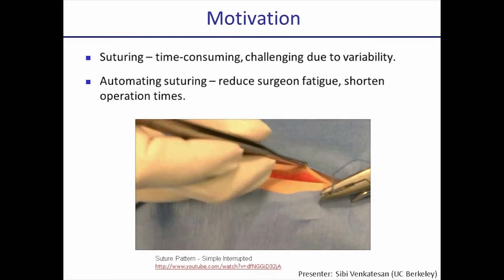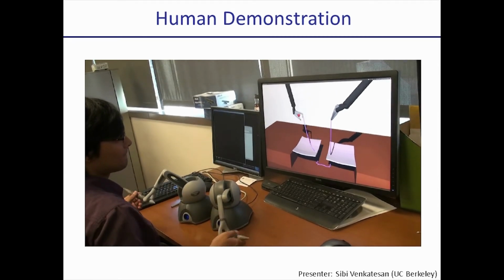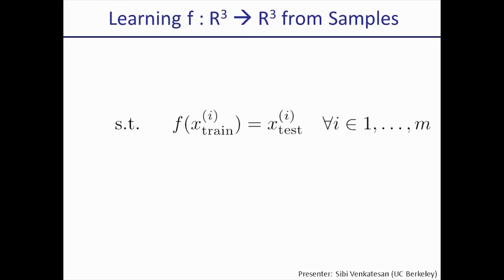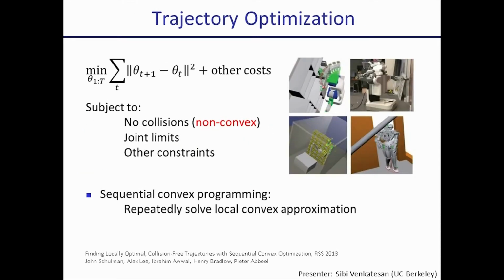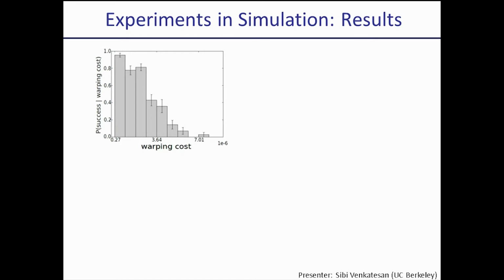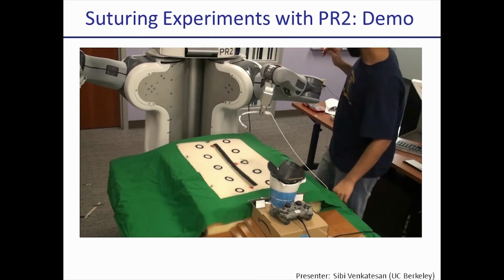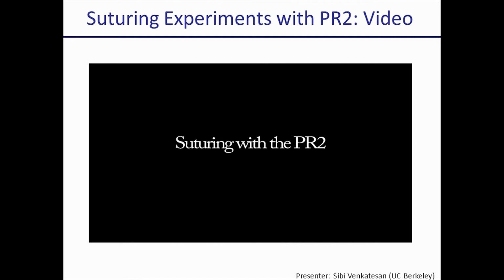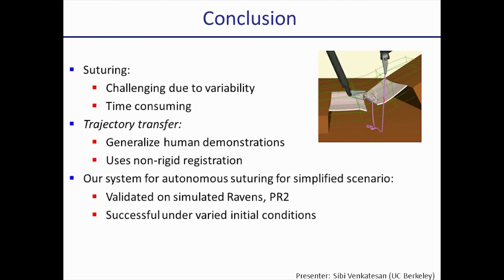IROS 2013 - Presentation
This is a video recording of the presentation of our paper submitted to IROS 2013.